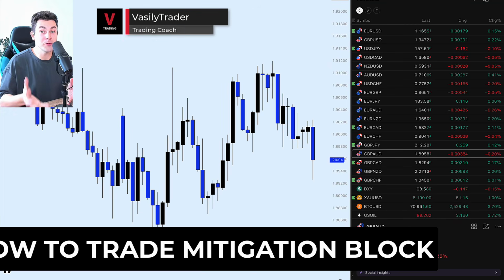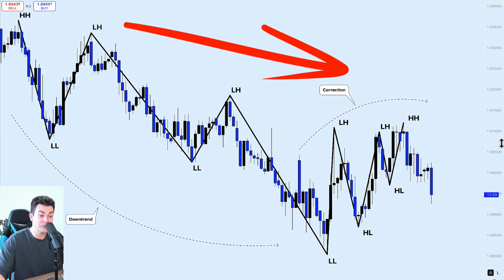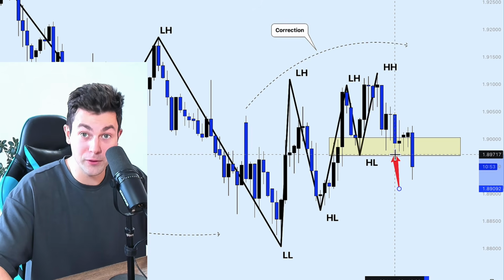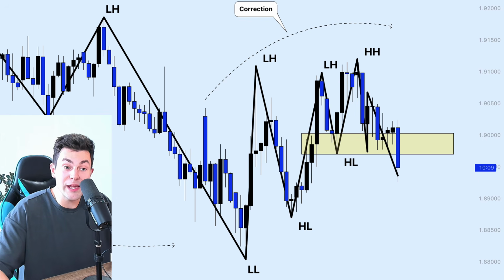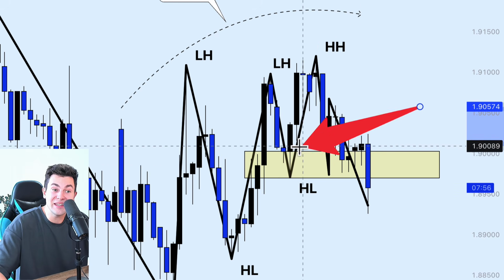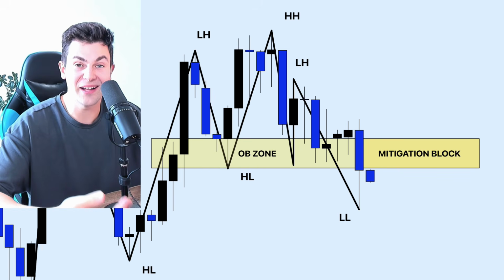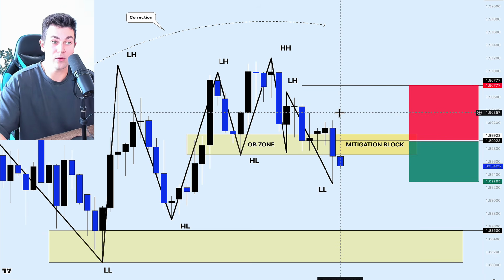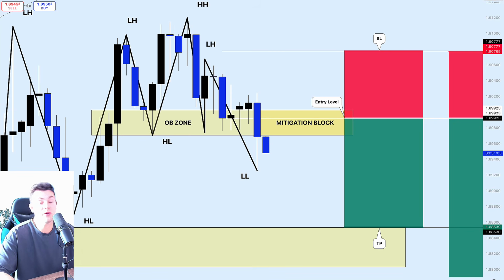How to Trade Mitigation Block. Live Setup + Trading Strategy Explained (SMC ICT)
I will show you how I trade Mitigation Block in Forex market.
Discover how to identify a valid Mitigation and Order Blocks (OB).
Examine how to execute market structure mapping and trend analysis to spot a highly probable trading setup.
Get my step-by-step strategy to find Mitigation Block Creation.
Study a live trading setup on GBPAUD forex pair.
Follow a simple plan for beginners in SMC ICT trading.
Learn the best confirmation signal, safe entry level, stop loss placement and trade management rules.
Empower your Smart Money Concepts trading with real example in Forex.

00:00 - Mitigation Block Strategy
00:13 - Start with This
00:37 - Structure Mapping
01:26 - Order Block Zone
02:53 - Mitigation Block Creation
03:38 - Valid Mitigation Block
04:17 - Trade Execution
05:27 - Trade Management
06:05 - Complete Setup